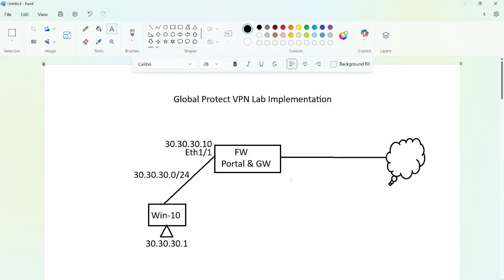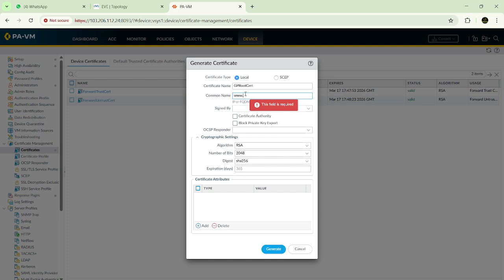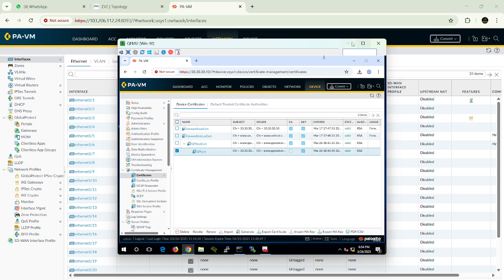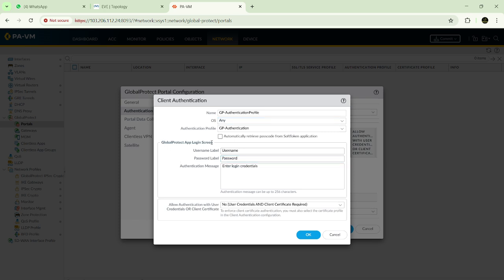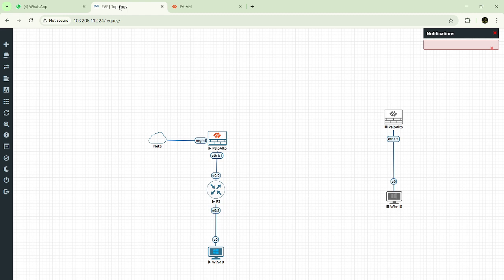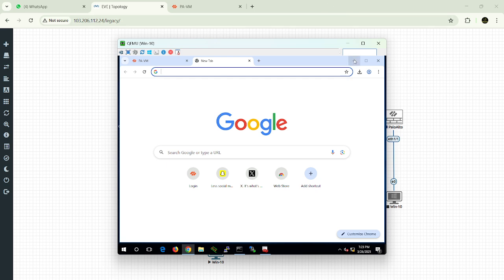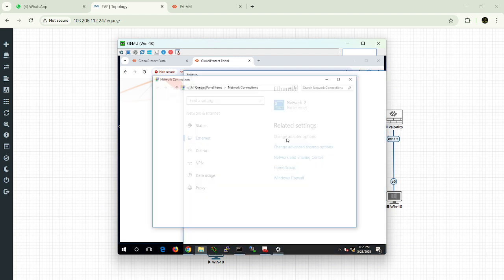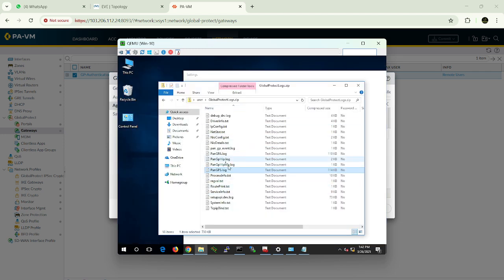PCNSE Day 11 | Palo Alto Global Protect VPN Lab Implementation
Panorama

Troubleshooting Techniques